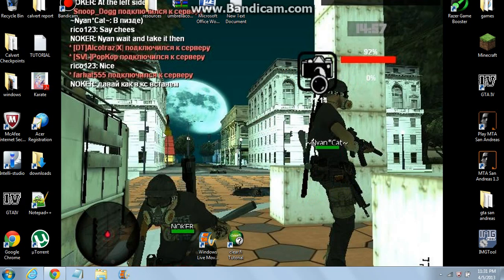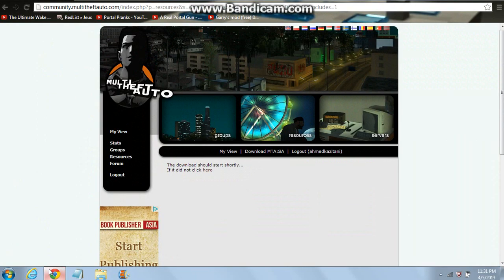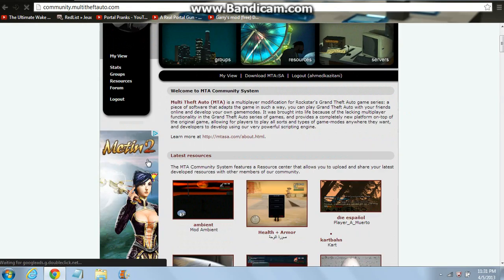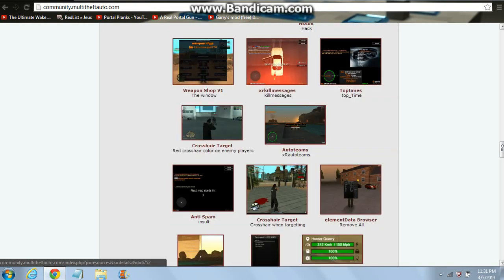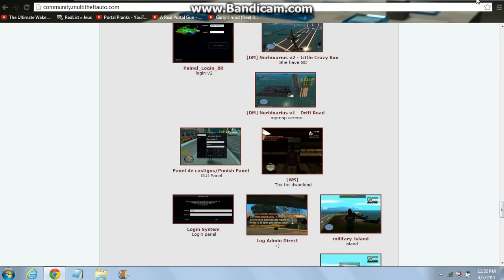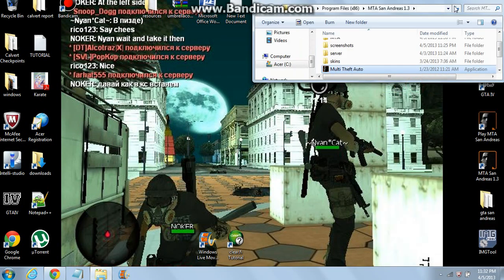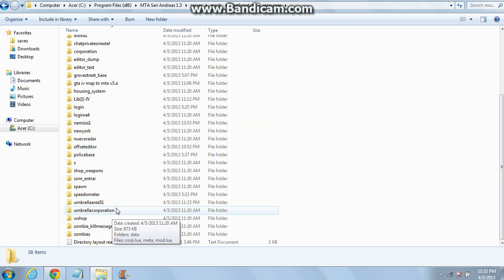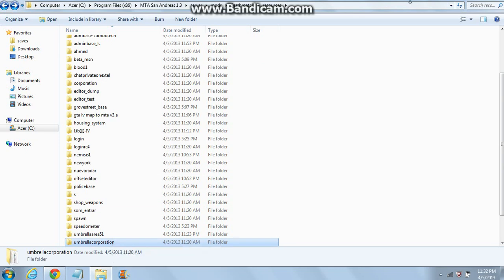How to download and install script mods for MTA GTA SA (Easy Way)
Ah for god sakes guys, this video is 4 years old and its not the place for you to make stupid jokes. You might ignore this vid if you're in the wrong place.

and to download mta SA here the enjoy.

umbrella corp mod
If you will copy my videos without crediting me, then I will kindly take the video down.